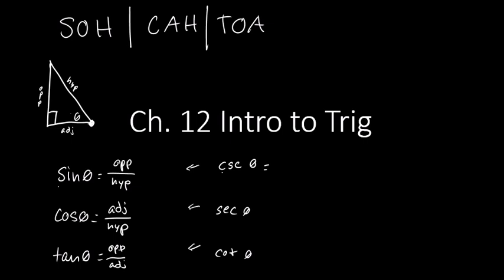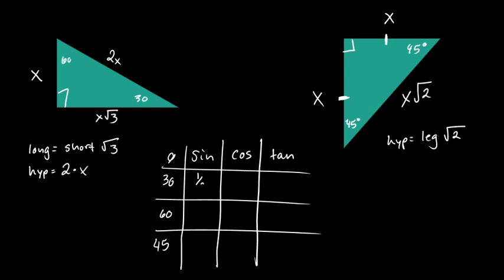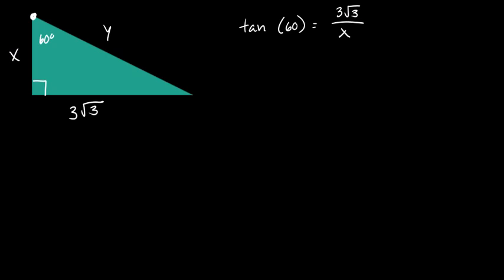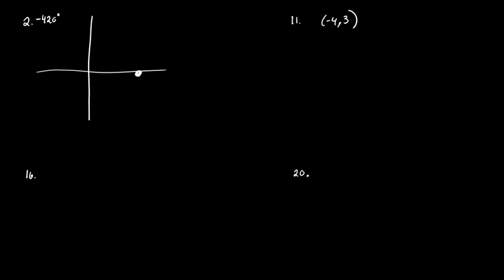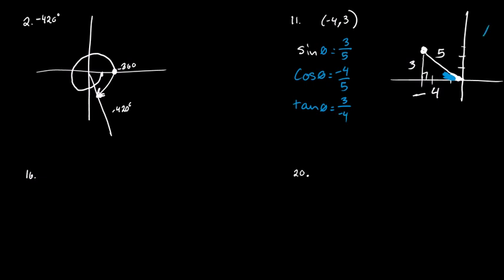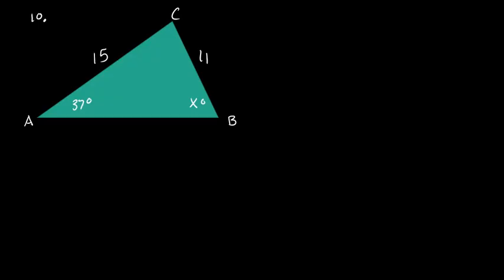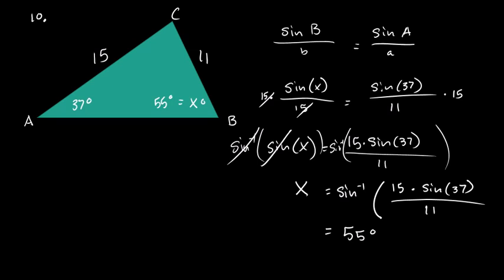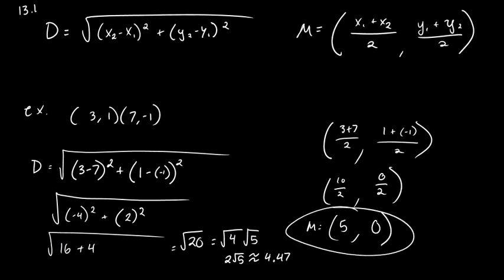Algebra 2: Ch.12 Review